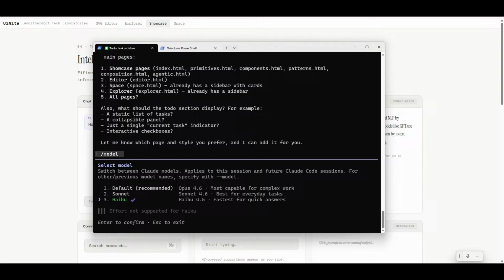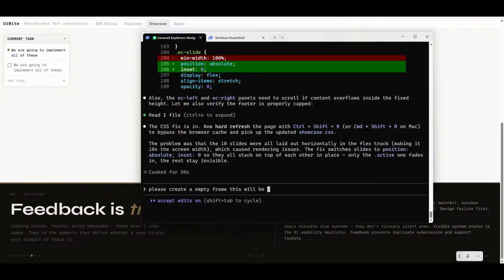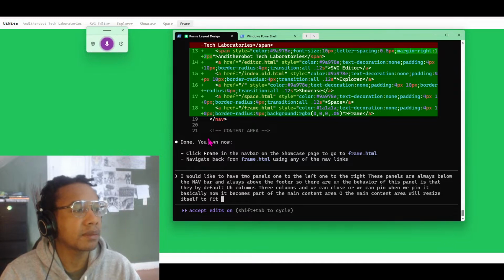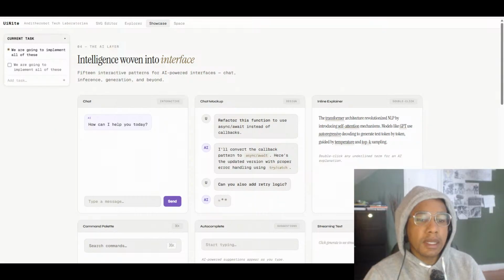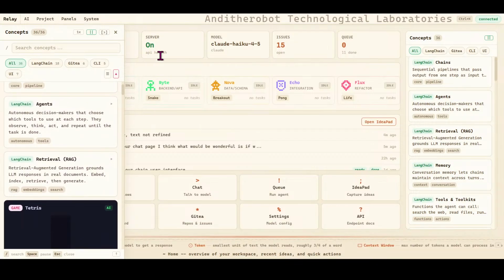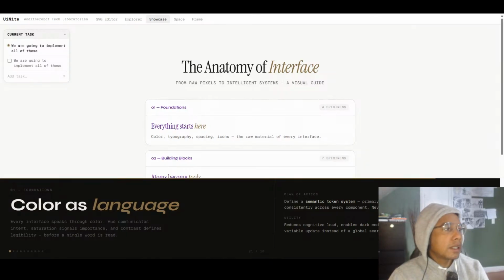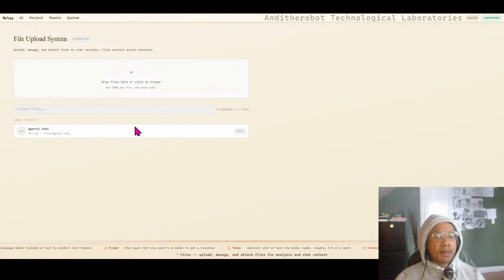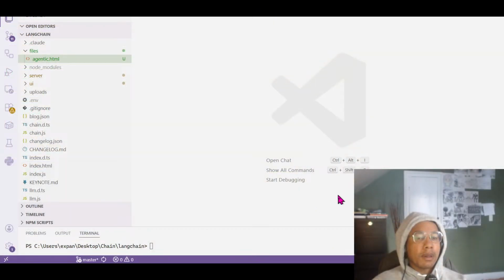SnowBallCoding Episode 3 - How to make LLM native User Interfaces with Claude Code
Introducing Snowball Coding

On this third episode i will make some LLM native user Interfaces.
Intelligence Woven into interface